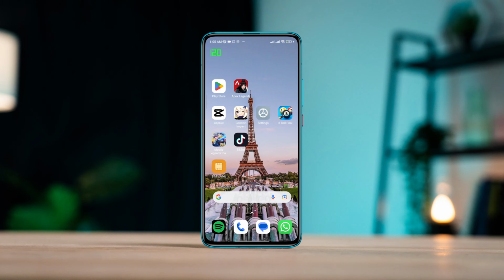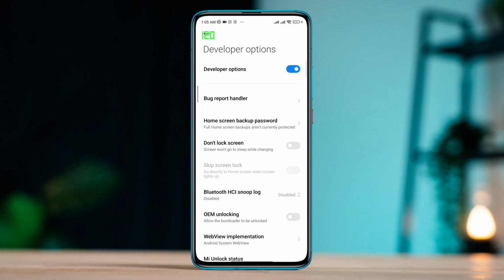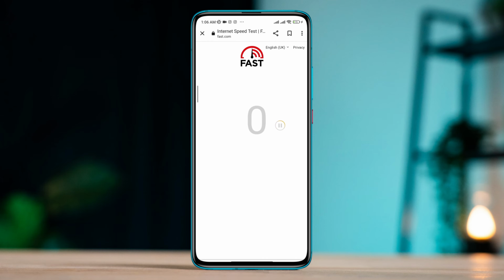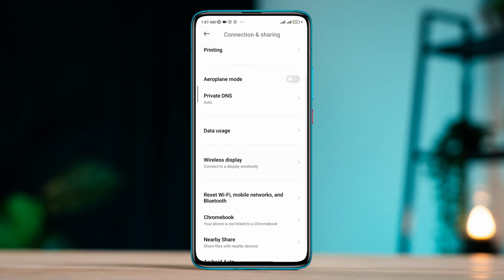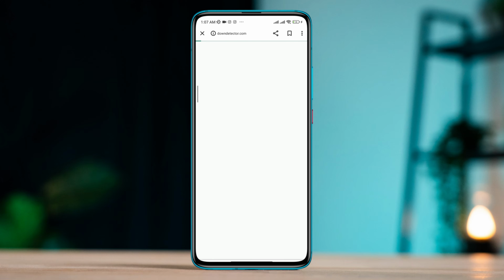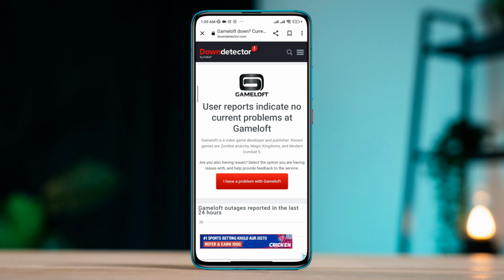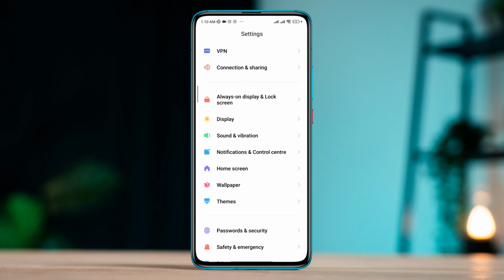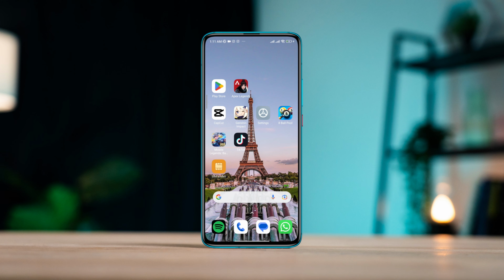Fix 8 Ball Pool keeps Connecting on Android | Connecting Issue on 8 Ball Pool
Is your 8 Ball Pool keep connecting on android? To fix the 8 ball pool connecting problem, watch this video.
Recently some 8 Ball Pool gamers saying that 8 ball pool stuck at connecting on Android and they are having connection problems while opening the game. Now if you found 8 ball pool not working today and connecting Error or network issue then don't be panic.
So after analyzing the topic, now I am going present you some easy ways to Fix 8 ball pool keeps connecting on Android.

00:01- Video intro
00:22- Solution 1: Turn on the developer and other options
00:41- Solution 2: Check your internet speed and fix it
01:06- Solution 3: Reset the network by following the step
01:29- Solution 4: Check the server
02:15- Solution 5: Remove the software glitches from the app
02:40- Solution 6: Try using a VPN and check your issue
02:55- Solution ending